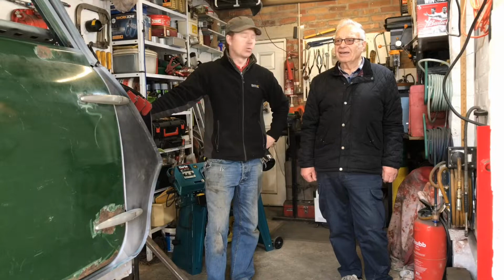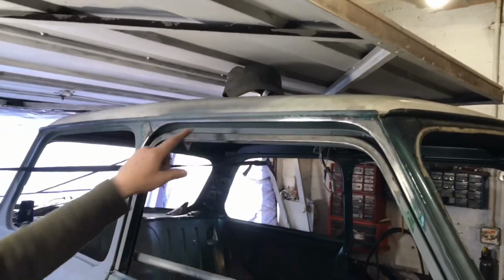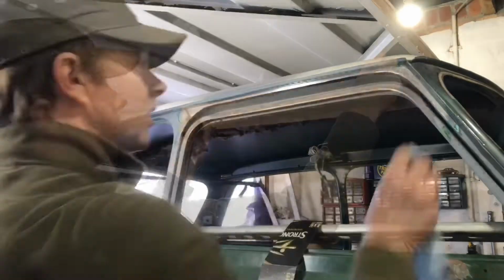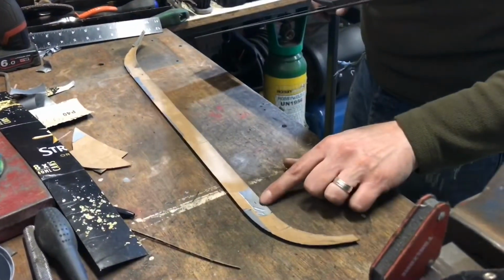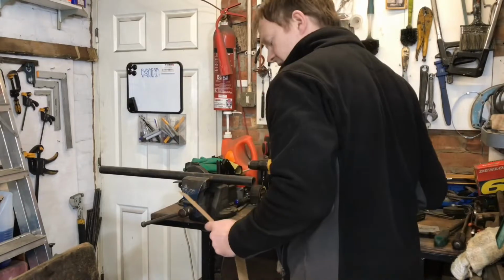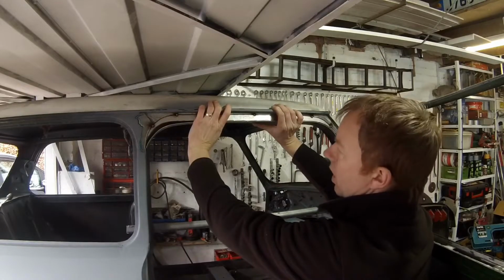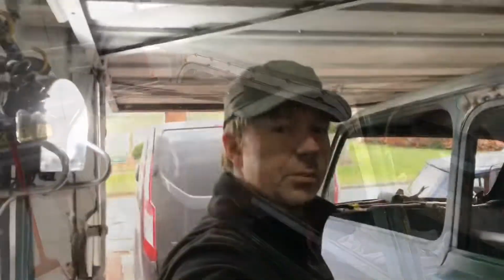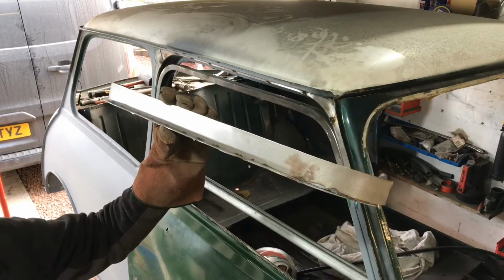Classic Mini Mk1 Conversion | Fabricating Mk1 door top infiller panel | Part 23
Classic Mini Mk1 Conversion making the Mk1 door top filler panel.

If you would like to support me and my dad with our Classic Mini project or would like to take a look at our UPbuild products, please visit our shop and check out our merch here: